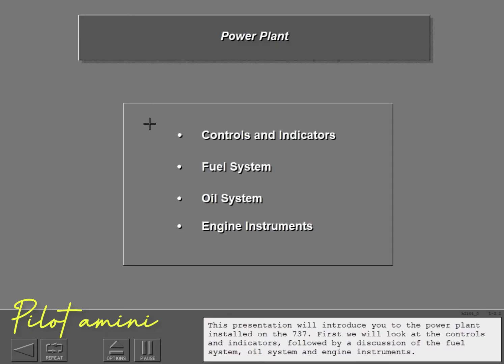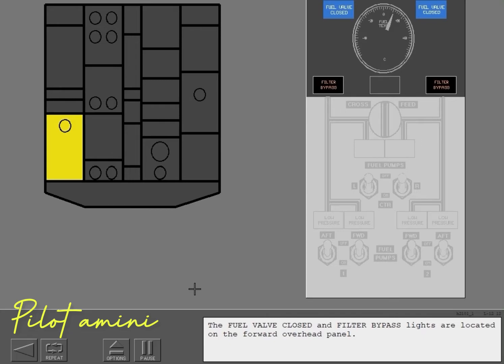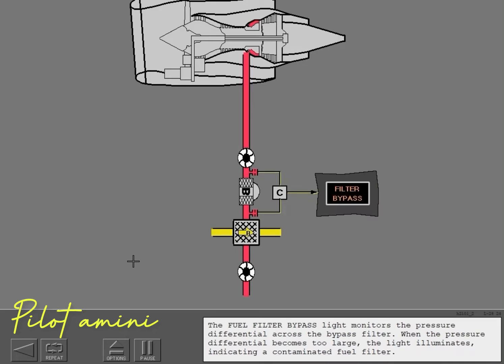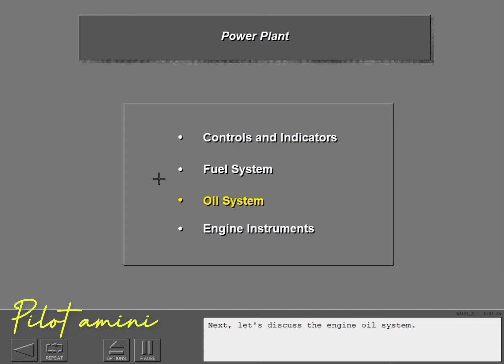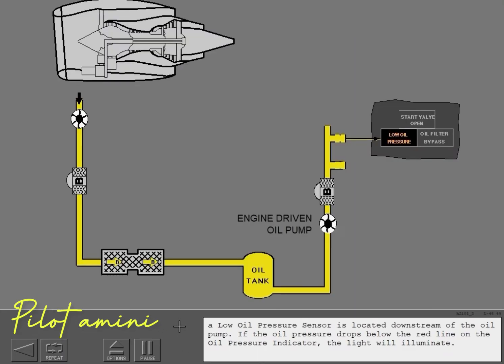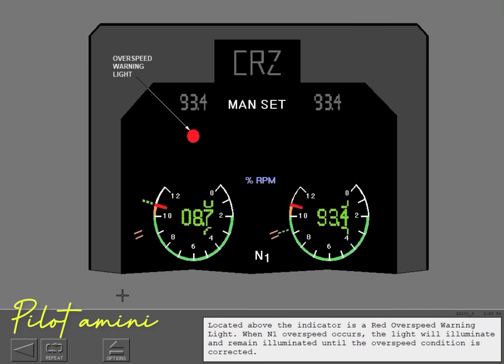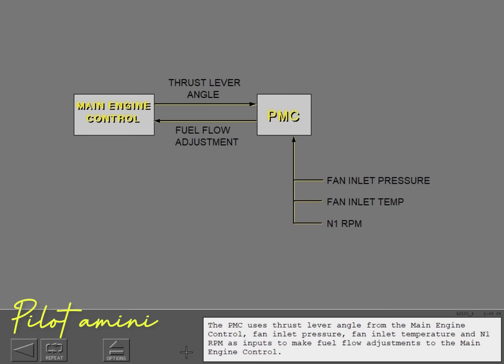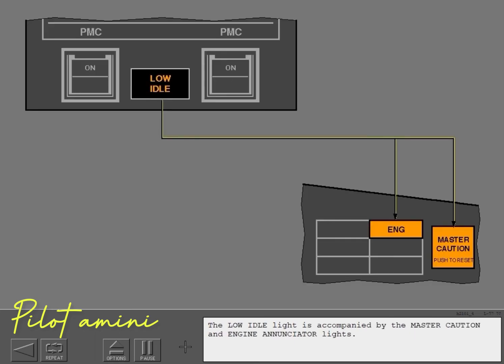aviation pilot aviationphotography #737 boeing aircraft airplane airbus CBT powerplant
CBT Engine Boing 737 Part 1
This video useful for 737 pilots🧑‍✈️👩‍✈️